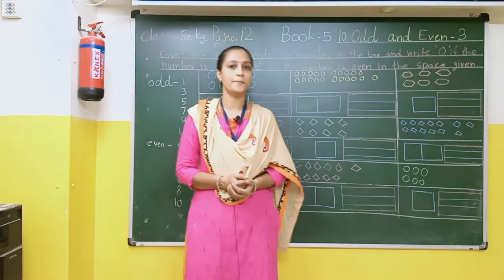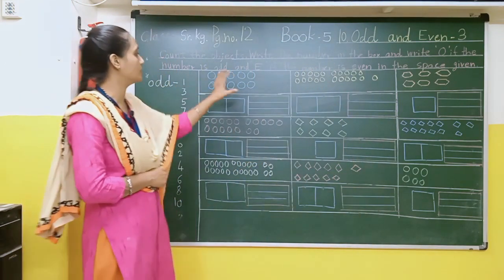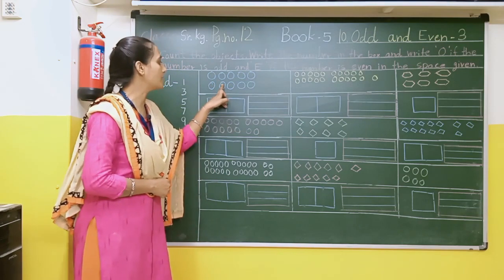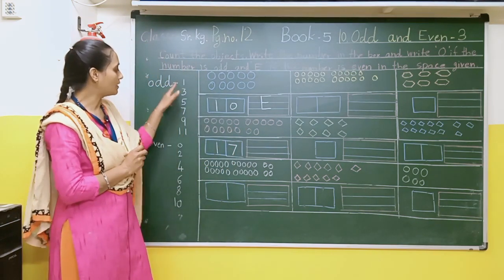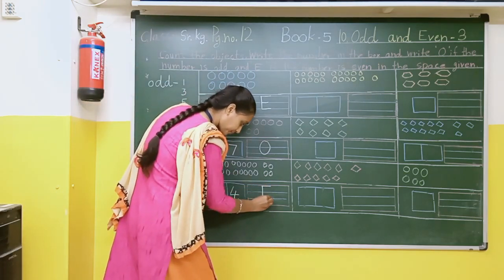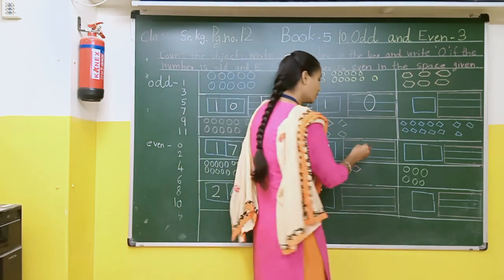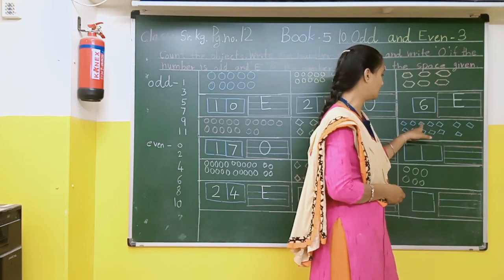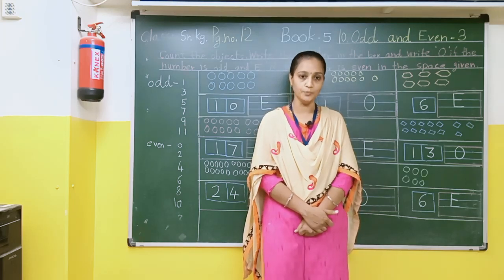Book 5 Odd and Even 3